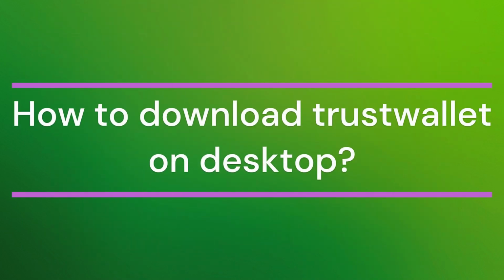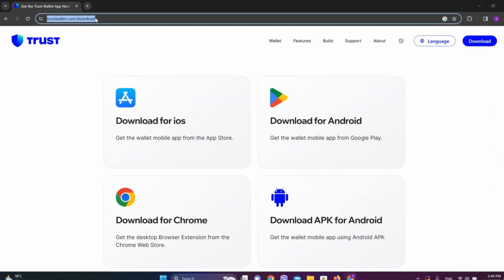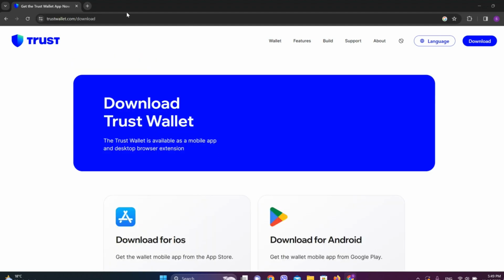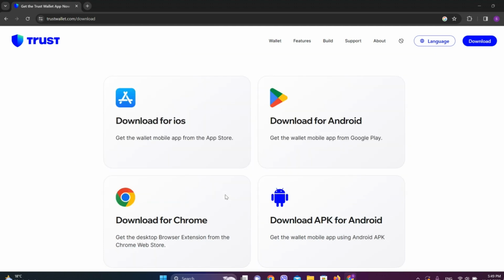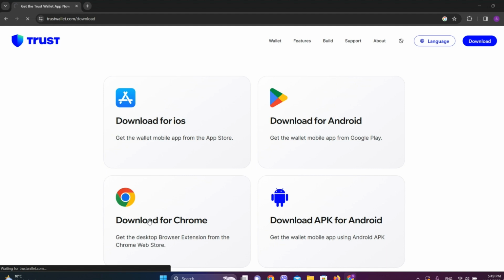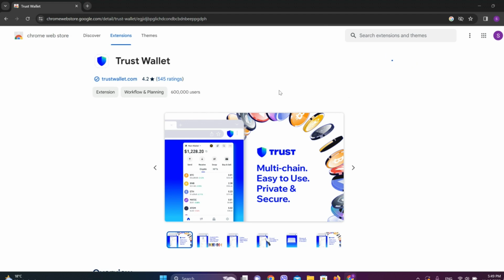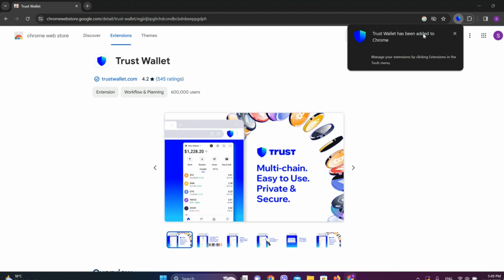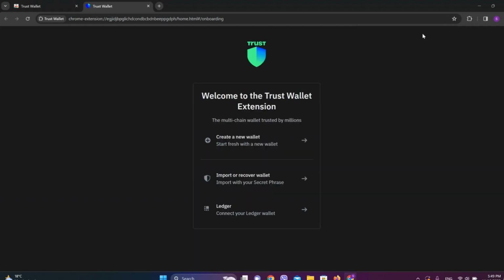How To Download Trust Wallet On PC/Laptop 2024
This video is on how to download trustwallet on desktop. If you're a complete beginner on this, make sure to watch the video till the end for detailed learning.